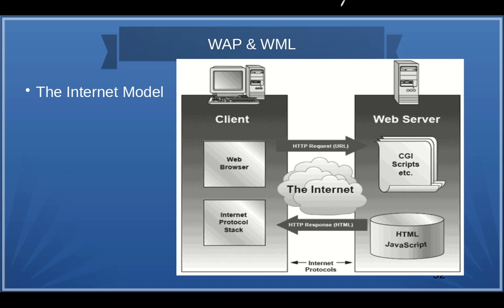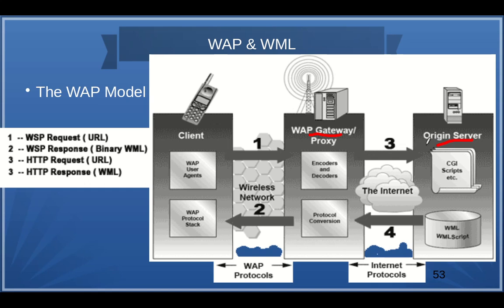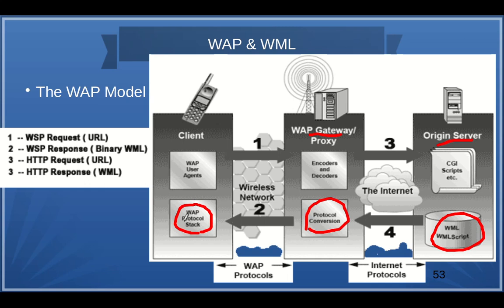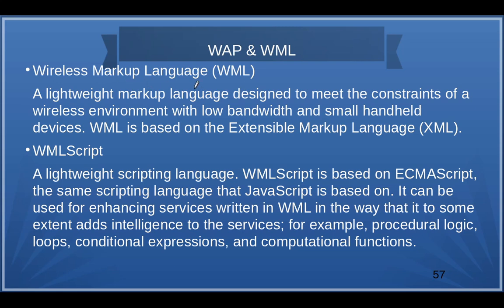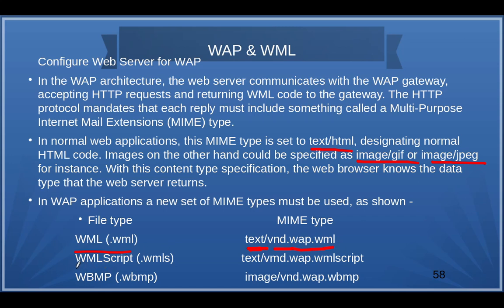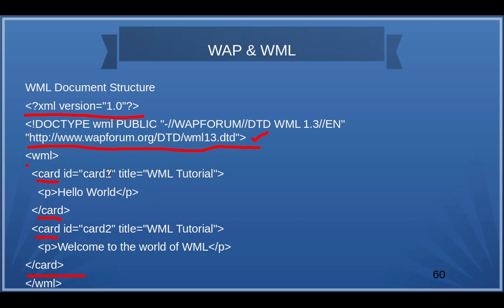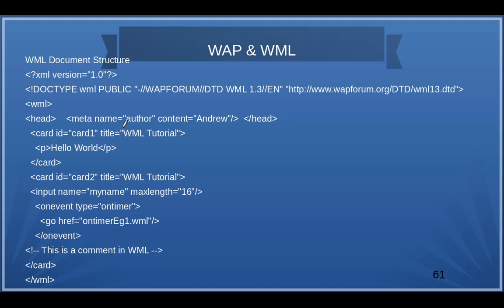Video Lecture Unit IVWML AJAX Part III By Mrs J M Kanase